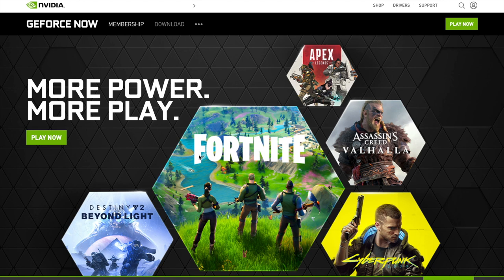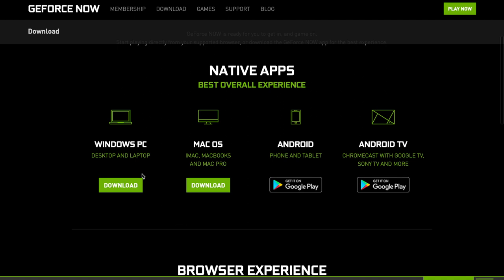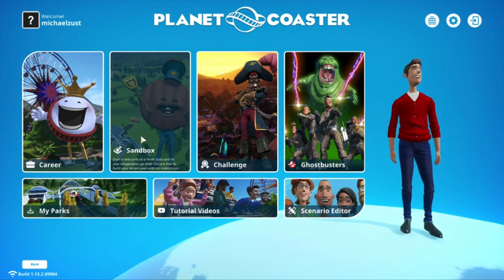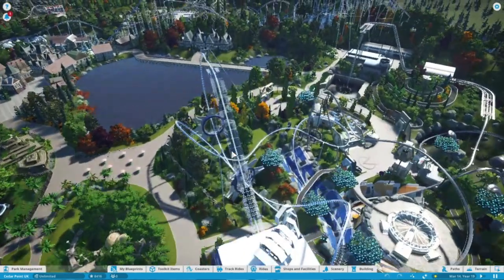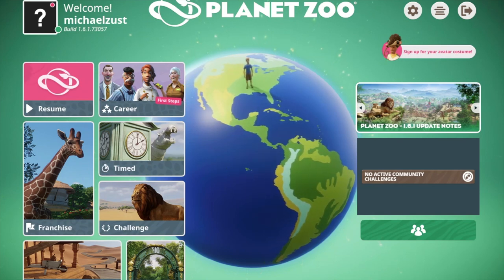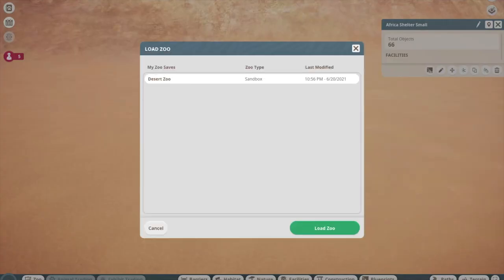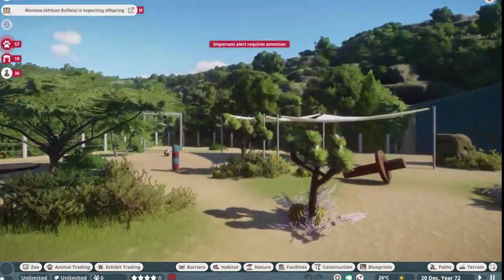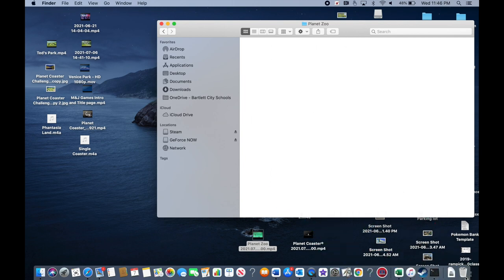How to use GeForce Now - to play Planet Coaster & Planet Zoo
Hello everybody!  I want to thank Thomas Freakz for letting me know about GeForce Now.  His YouTube channel link is below.  In this video I am going over how people like me who do not have a strong laptop can still play games such as Planet Coaster and Planet Zoo.  Hope you enjoy the video.